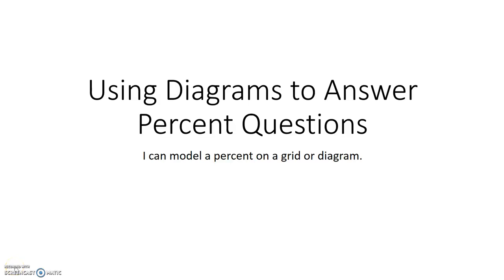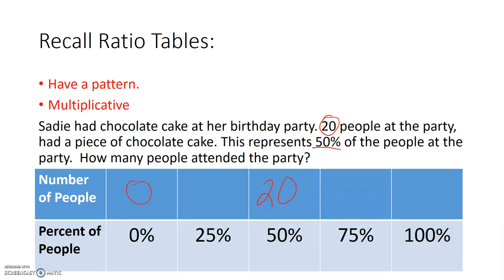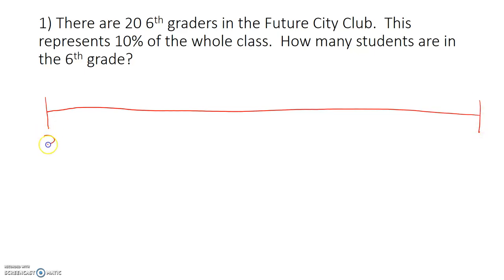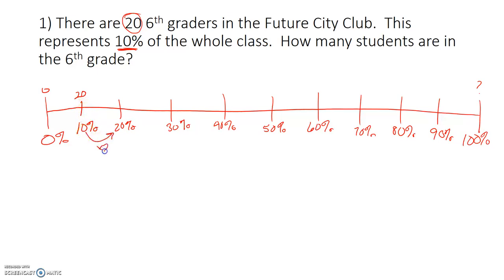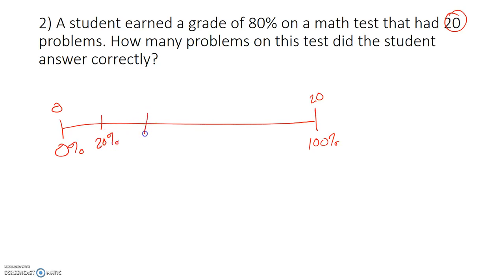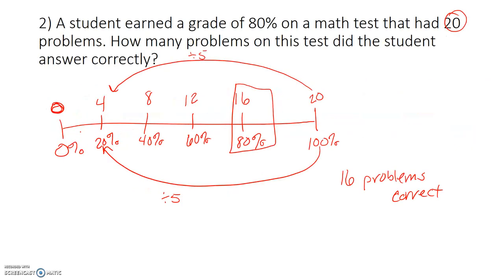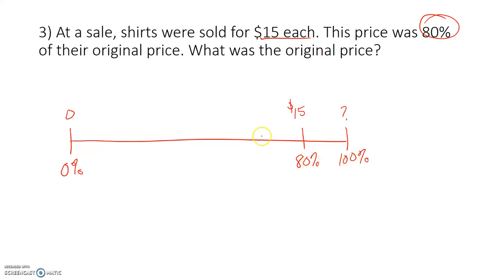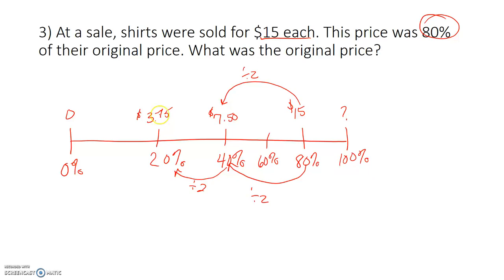Using Diagrams to Answer Percent Questions